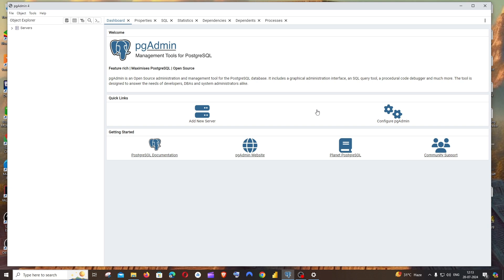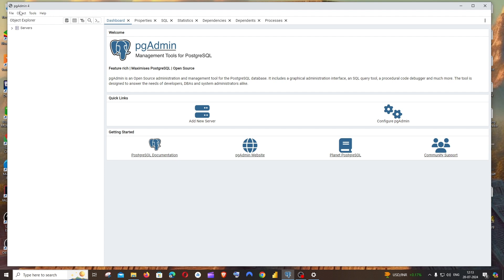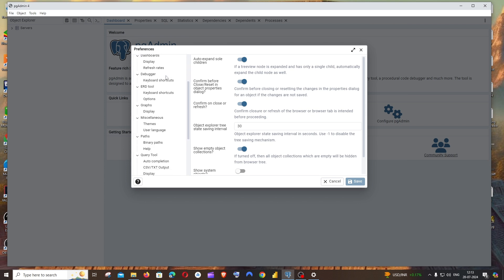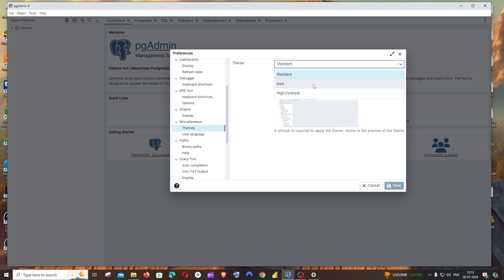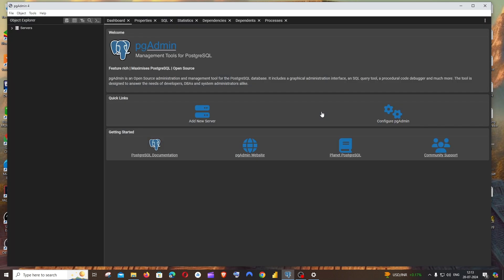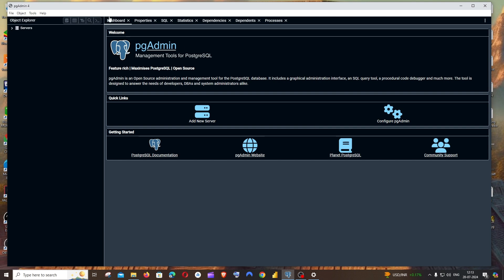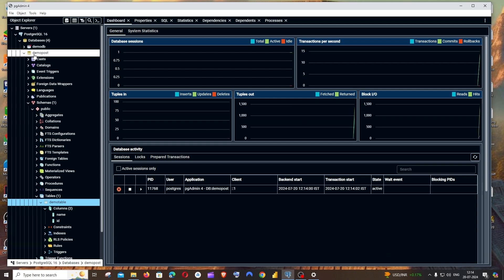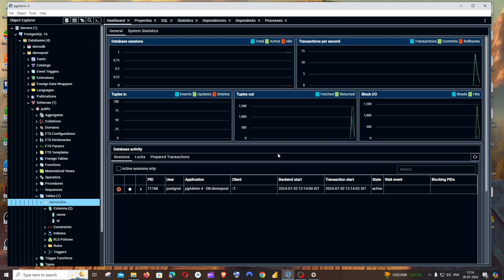How to Change Theme in PostgreSQL PgAdmin 4 | Enable Dark Mode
In this tutorial we will see how to change theme and enable dark mode in postgresql pgadmin 4